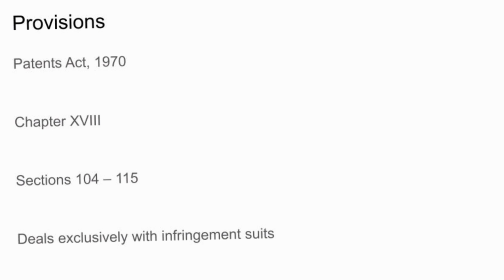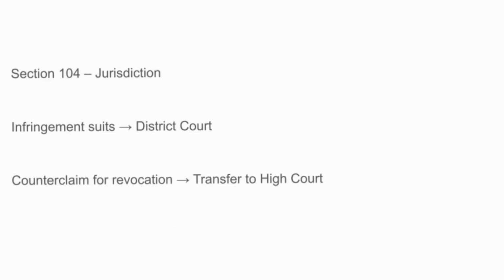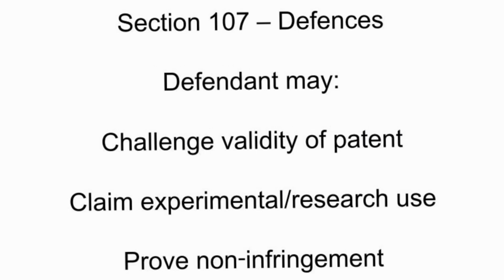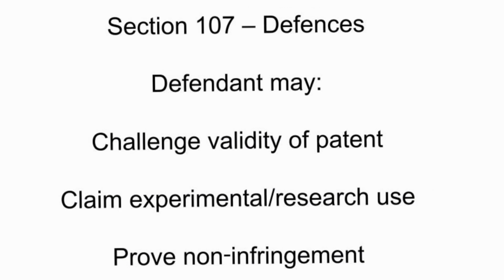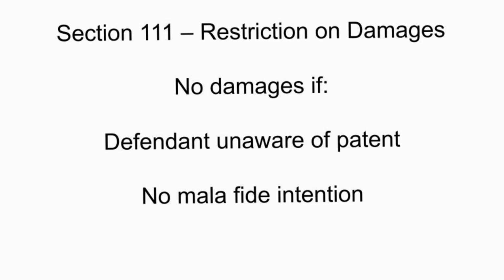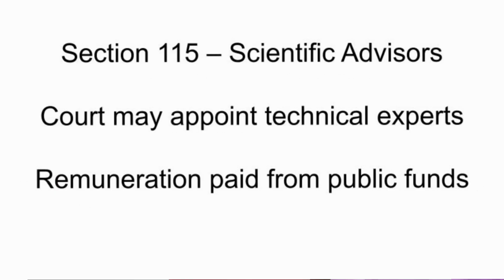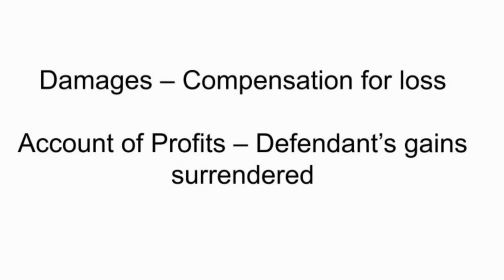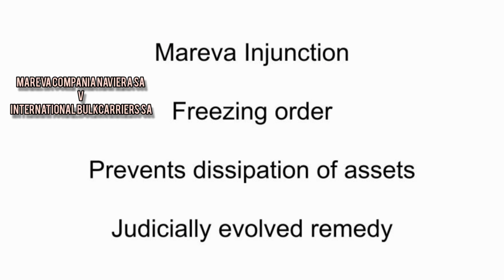Provisions & Remedies for Infringement of Patent